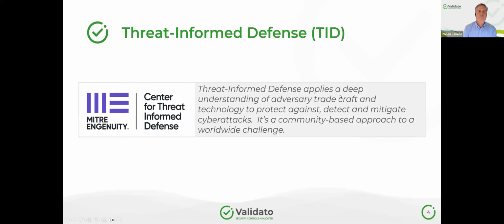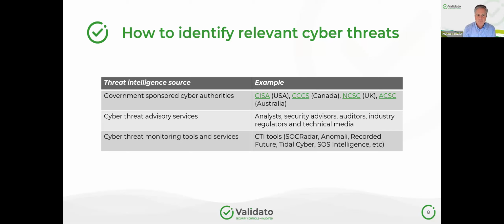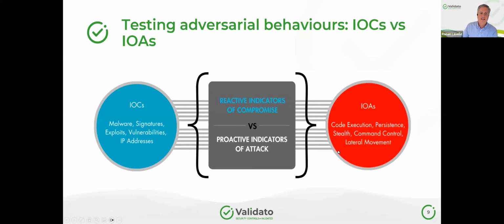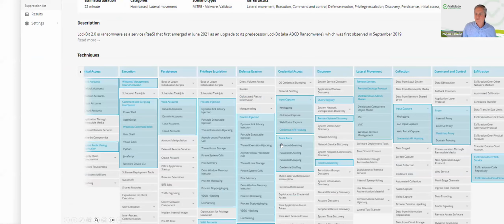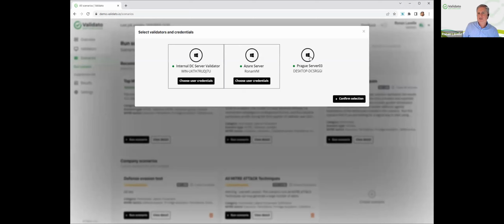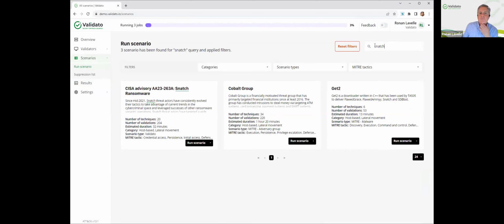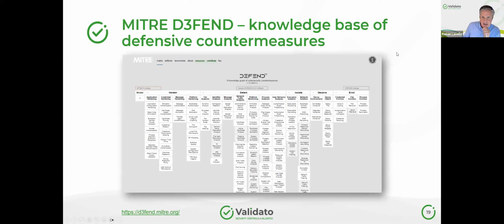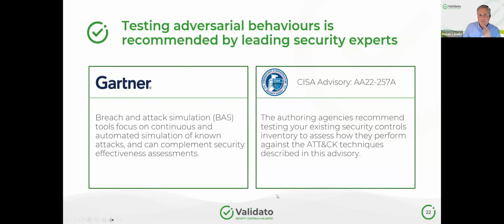Threat-Informed Defense: What is it and how to implement it?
This is a recorded webinar with Validato focusing on the definition and use of Threat Informed Defense.

MITRE and leading cyber experts are increasingly recommending that companies attempt to identify the likely known threats to their business, rather than having to defend against all potential threats.

Threat-Informed Defense is growing in popularity as a result, but what exactly is it? And how do you implement it and test your controls against known threats?

Join Validato for this webinar to find out the answers to these questions and more.